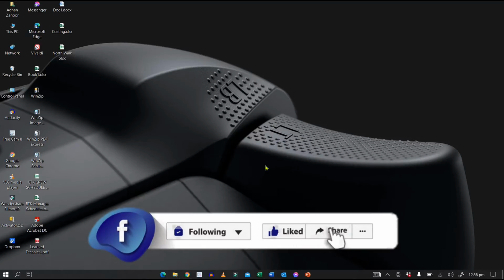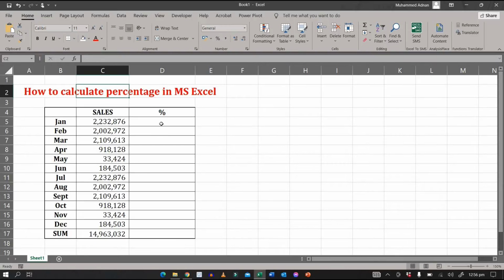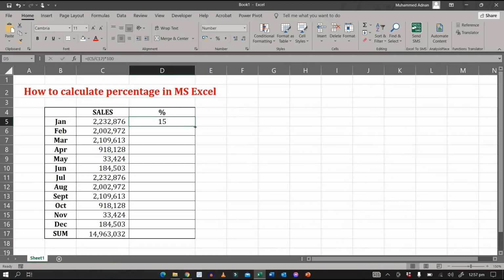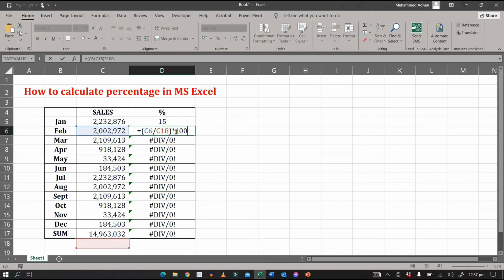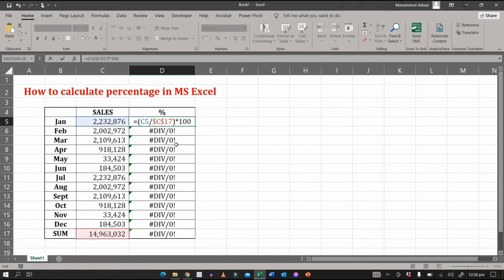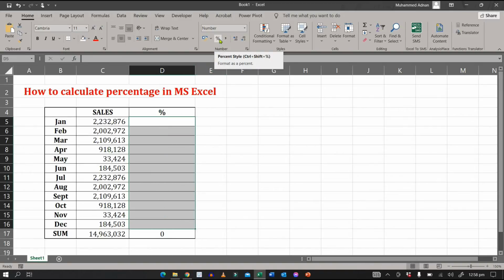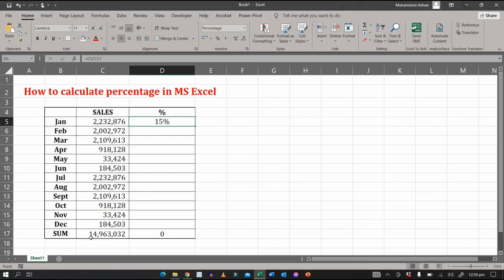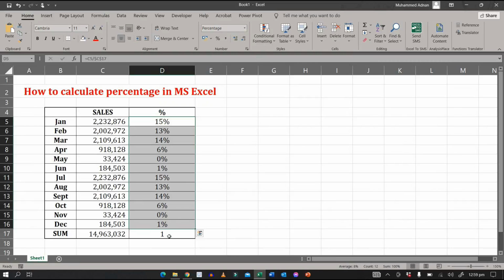How to calculate percentages in MS Excel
In this tutorial we will Learn How to calculate percentages in MS Excel.

calculate percentage change
excel percentages
percent difference formula
percentage number formatting excel
percent change formula
math percentage tutorial
excel tutorial
compute percentage